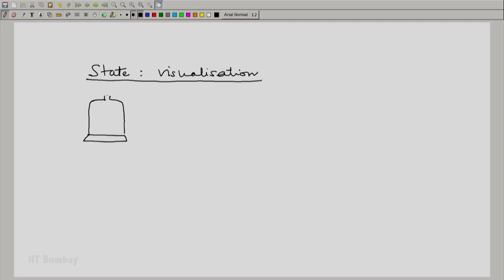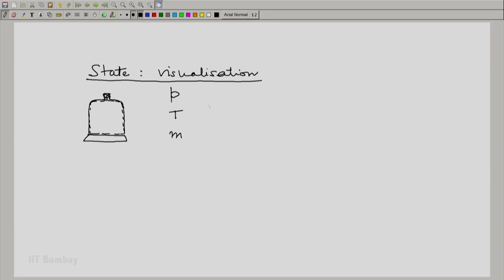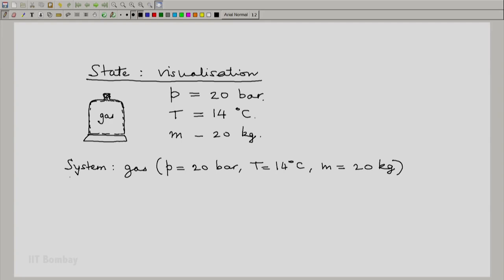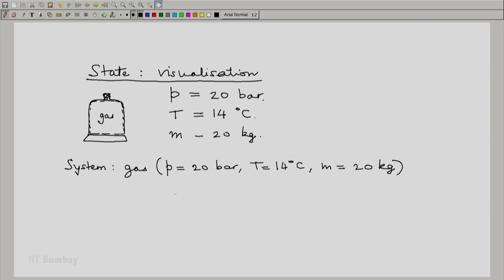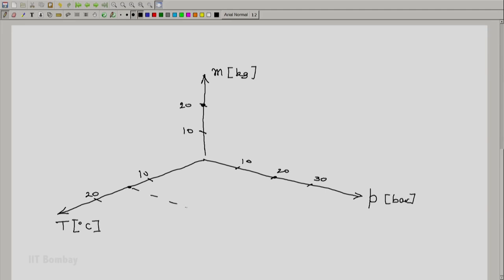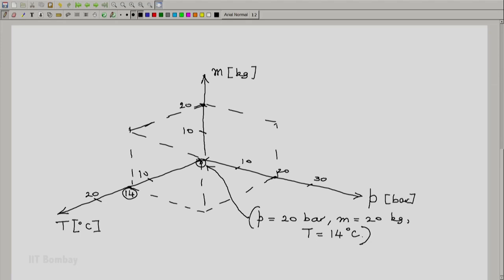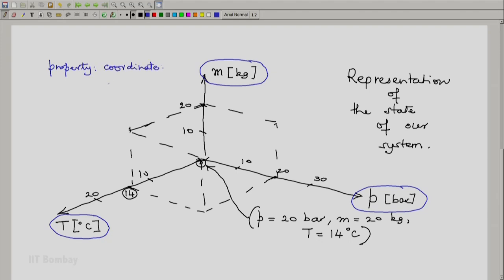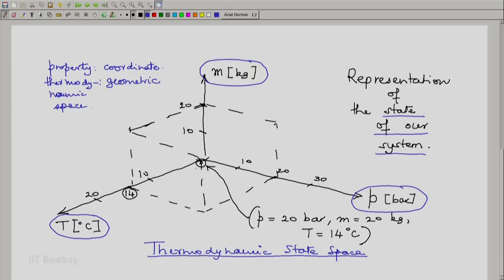lecture 9 thermodynamic state space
The ninth lecture in the Thermodynamics course : IIT bombay explains the following:
Thermodynamic State space